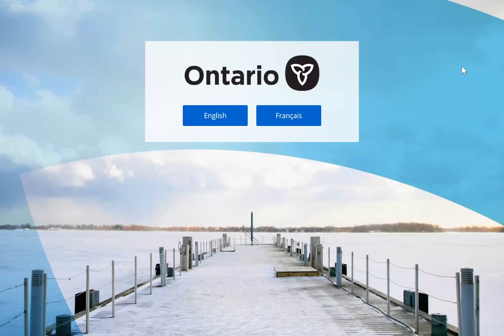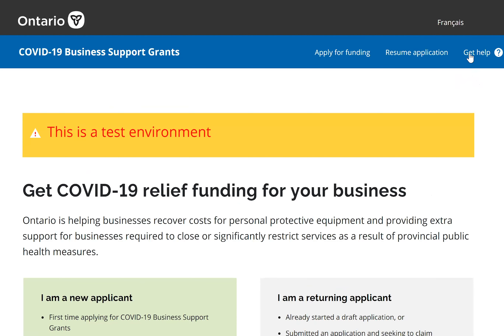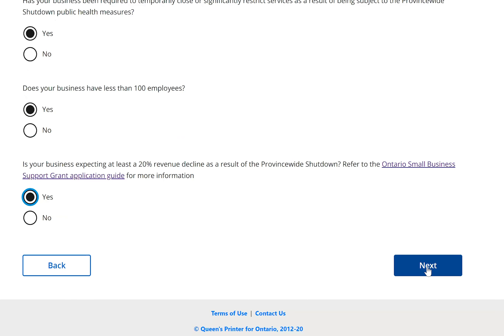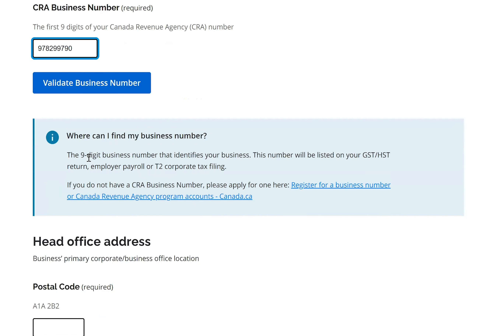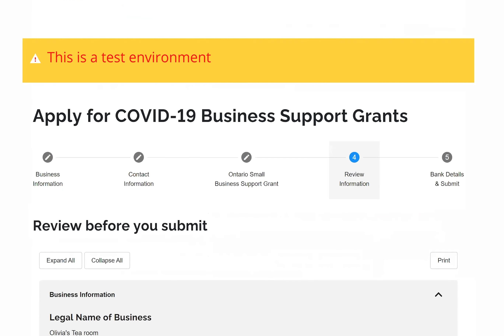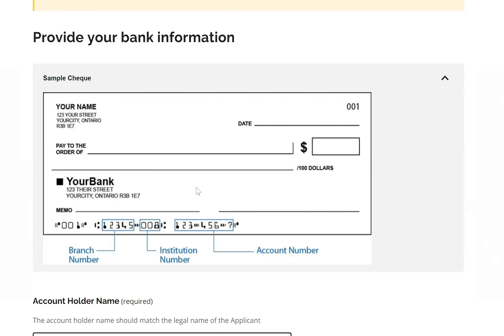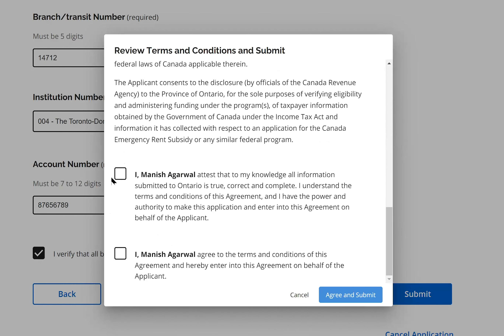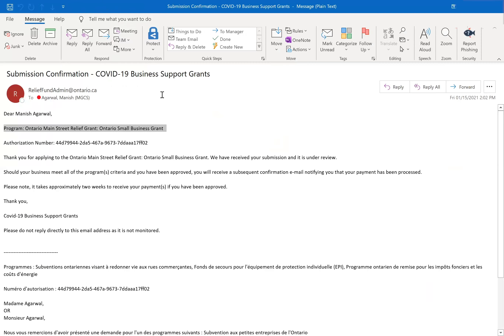Small Business Support Program Demo